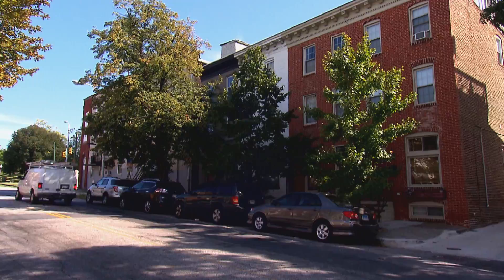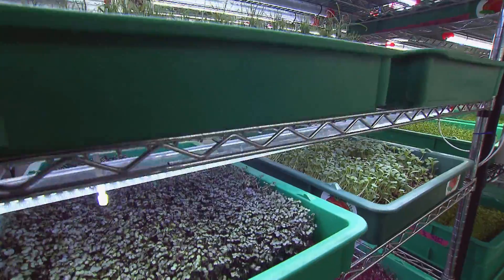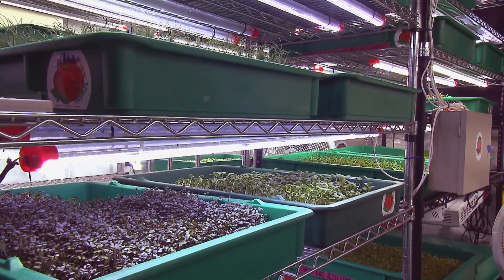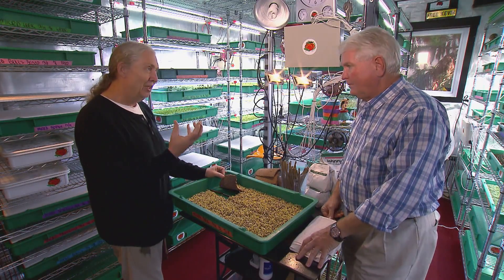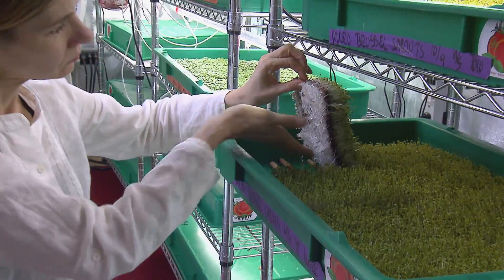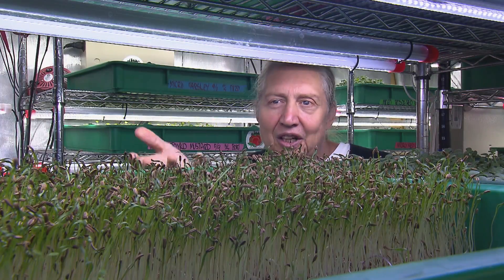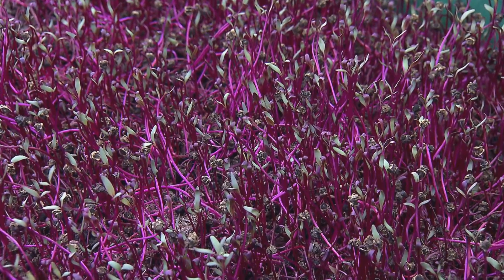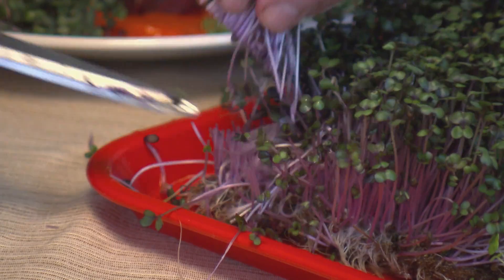Vertical Growing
It turns out good things can indeed come in small packages, especially at City-Hydro, a vertical farm located entirely in a Baltimore City rowhome. Find out how they grow roughly 70 trays of microgreens each week in this story from Maryland Farm & Harvest For full episodes and more information about Maryland Farm & Harvest,